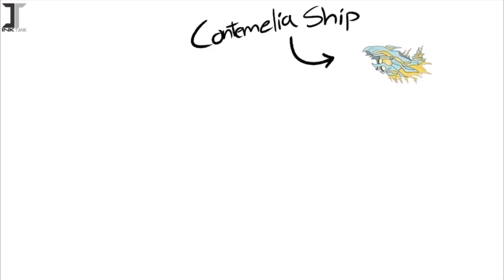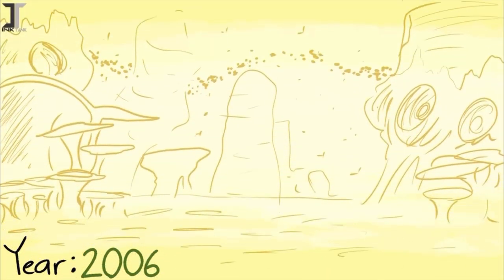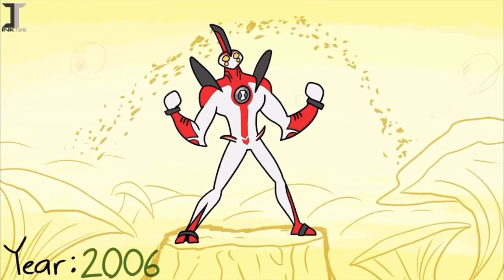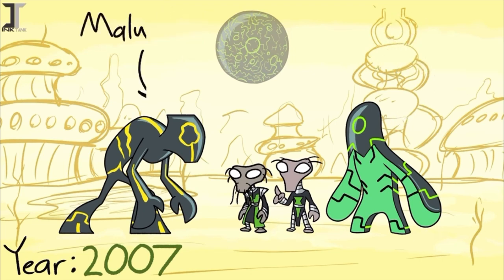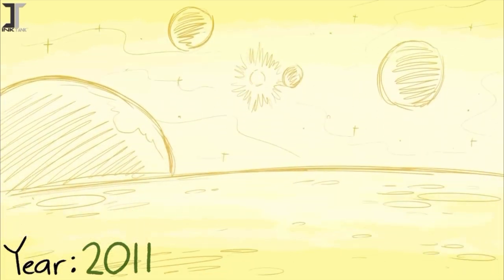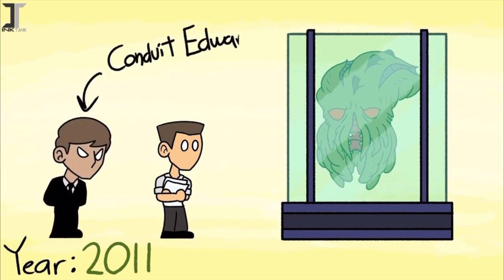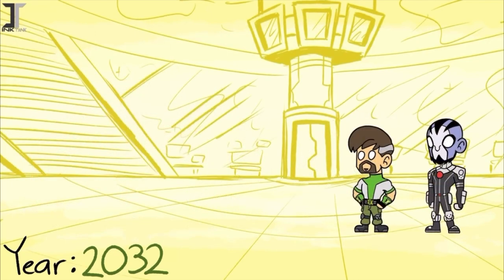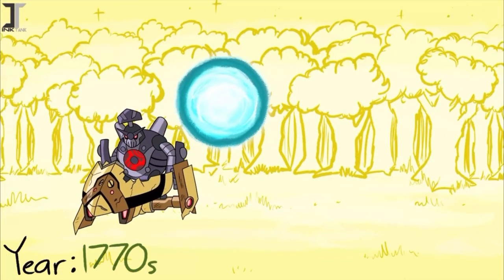Reaction and Thoughts On Ben 10: Timeline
This is me giving my opinions and reaction to The Entire Story of Ben 10 Illustrated by The Ink Tank.
Ben Tennyson wearing the Omnitrix as he uses it on his path to becoming a hero.
I’m a fan of Ben 10 since the classic series and it has been a great journey along the way.
This is Ben Prime journey from Classic, Alien Force, Ultimate Alien and Omniverse.
Thanks you Kuro, O.R.Ash, Flo The Bro, Hurshie and Kellan Groff